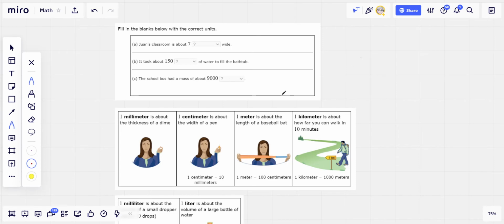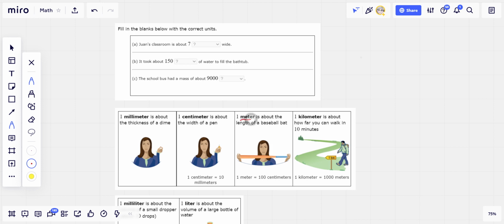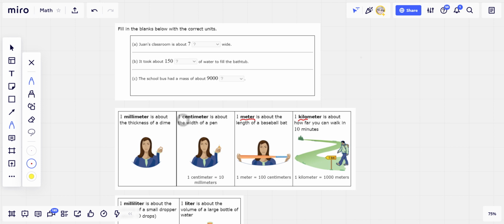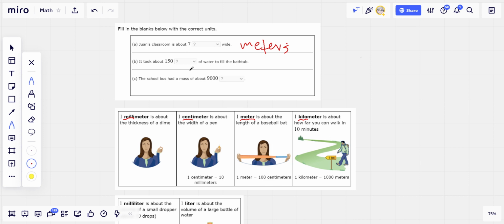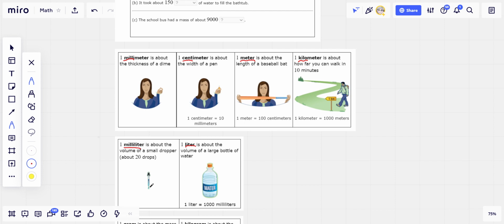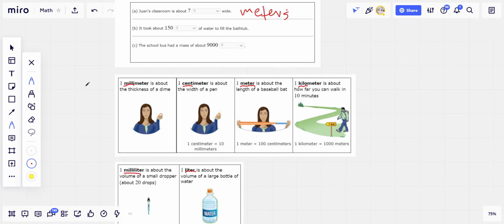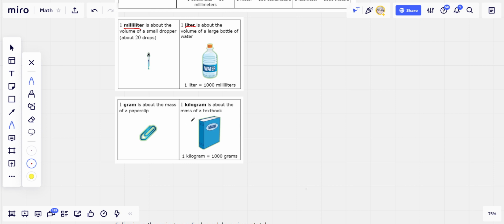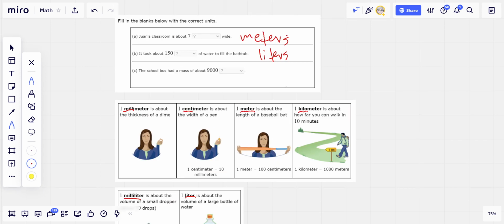Choosing metric measurement units